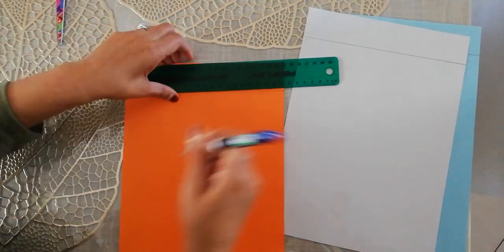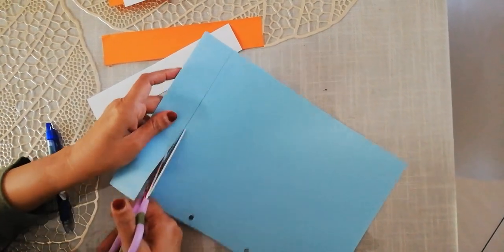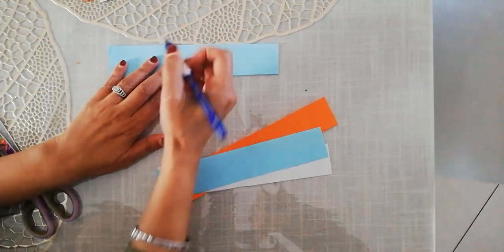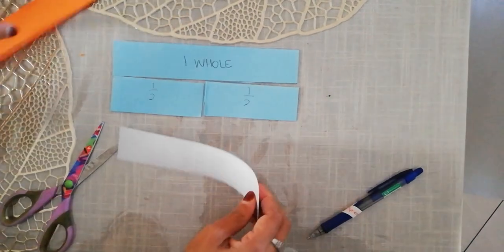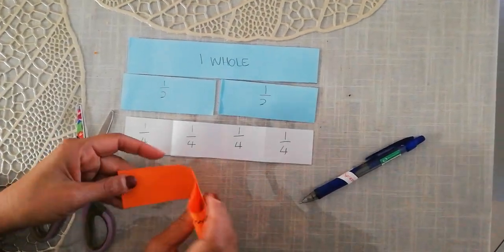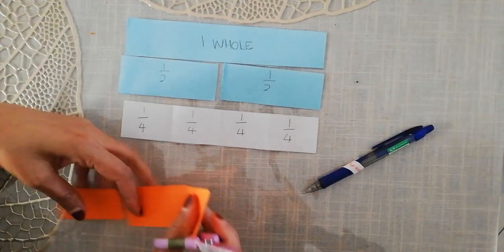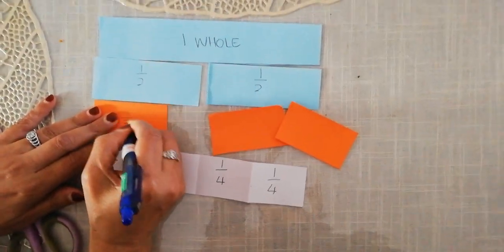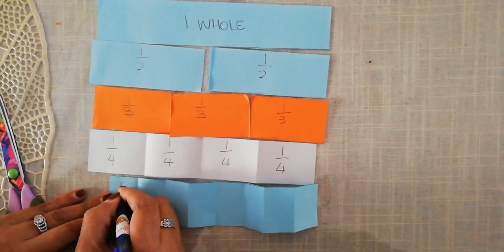Grade 4:Building a fraction wall